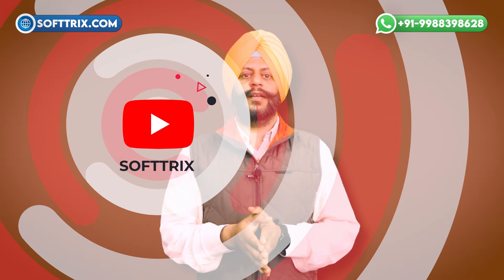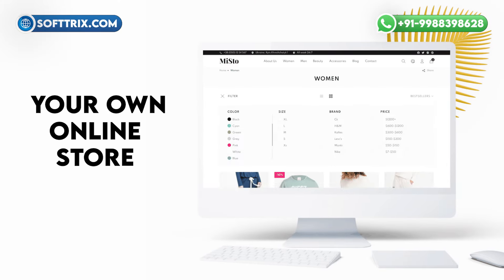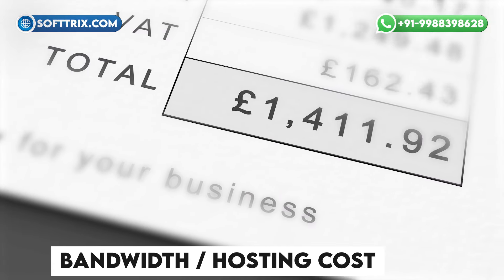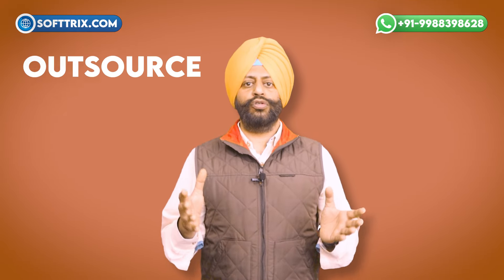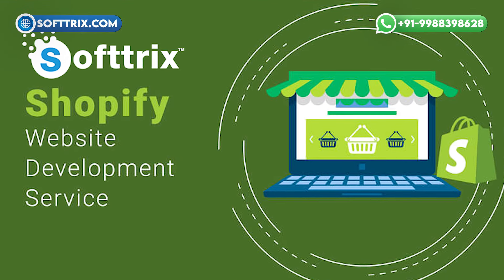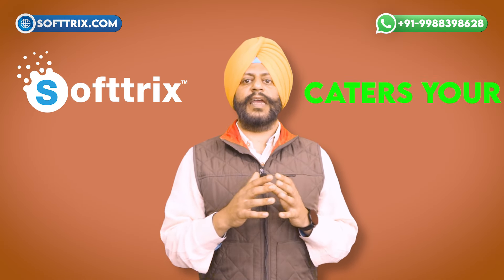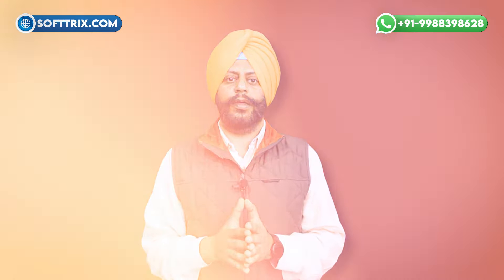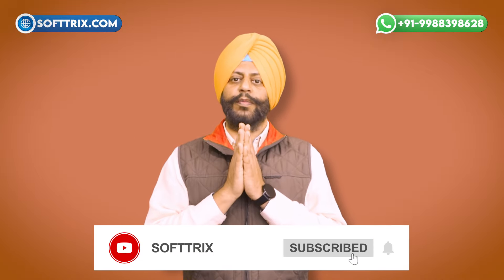Outsourced Shopify Web Development Services | Outsourcing Shopify Web Development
Unlock the potential of your online business with our Outsourced Shopify Web Development Services! 🚀 From concept to execution, we're your partners in digital success. Let's elevate your Shopify store together!
Time Stamps:-
0:00  Introduction
0:20 Why Shopify?
0:33 Reasons Why Shopify is the Best Option For E-commerce Business?
1:39 Why Opt For Outsourced Shopify Web Development Services?
2:31 How Softtrix can help you with your outsourced Shopify web development services?
4:10 Conclusion
4:28 Like, Share, and Comment
👋 Hi everyone! I am Gary, and today we will delve into the world of outsourced Shopify web development, uncovering the benefits and possibilities it holds for businesses of all sizes.

🚀 Let's start by understanding why Shopify?

🛍 Shopify is the leading e-commerce platform, and it offers many benefits for businesses that want to sell online. Here are the reasons why Shopify is the best option for your e-commerce business:

💻 **Easy to Use:** Shopify is very user-friendly, and you can build your own online store without any coding knowledge.
🎨 **Great Designs:** Shopify offers many professional and modern themes that you can use for your online store.
💰 **Affordable:** Shopify is one of the most affordable e-commerce platforms on the market.
🤝 **Excellent Support:** Shopify offers excellent support and helpful resources if you ever have any questions or need assistance with your store.

🔍 Now, let's find out why you should opt for outsourced Shopify web development services.

🌟 In a digital age where e-commerce reigns supreme, having a captivating online presence is essential for businesses to thrive.

That's where outsourced Shopify web development services come in – offering a lifeline to those seeking expert assistance in bringing their online visions to life.

👩‍💻 Outsourcing your Shopify development ensures access to specialized expertise without the overhead costs of hiring an in-house team.

Whether it's creating a custom theme that aligns with your brand identity or integrating advanced features like chatbots and product recommendation engines, outsourced Shopify services cater to your unique requirements.

📈 Moreover, outsourcing provides scalability, allowing businesses to adapt to changing demands and scale their online presence as needed.

🔦 Now, let's shed some light on how Softtrix can help you with your outsourced Shopify web development services.

With years of experience and a team of skilled developers, designers, and project managers, Softtrix offers comprehensive outsourced Shopify web development services tailored to your business needs.

By outsourcing your Shopify development to Softtrix, you gain access to specialized expertise without the overhead costs of hiring an in-house team.

Whether it's creating a custom theme that aligns with your brand identity or integrating advanced features like chatbots and product recommendation engines, Softtrix caters to your unique requirements.

Moreover, Softtrix provides scalability, allowing your business to adapt to changing demands and scale your online presence as needed.

💵 Our pricing model is transparent and flexible, allowing you to choose the services that fit your budget and requirements.

So, as you embark on your journey to digital success, remember that Softtrix is more than just a service provider – we're your partners in growth, your allies in innovation, and your guides through the ever-evolving realm of e-commerce.

Thank you for allowing us to share our passion for digital innovation and e-commerce excellence with you.